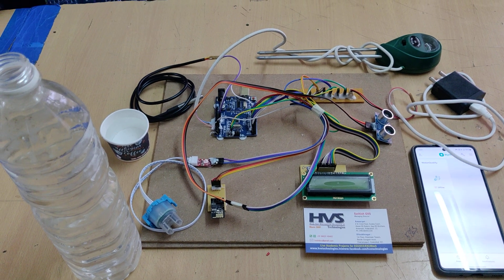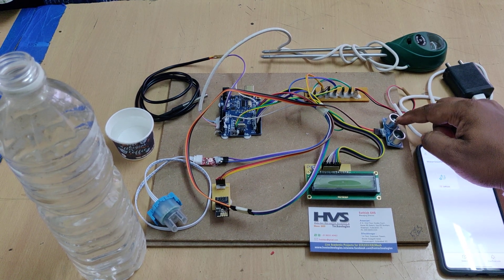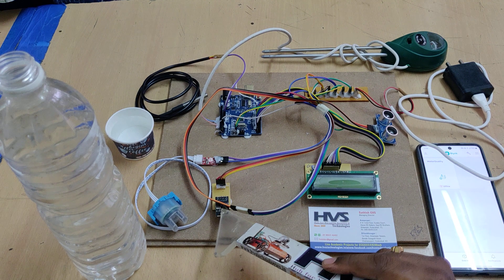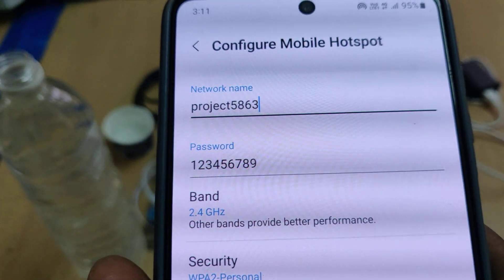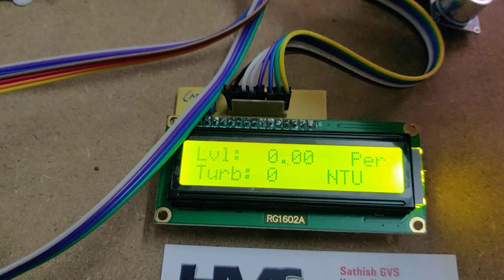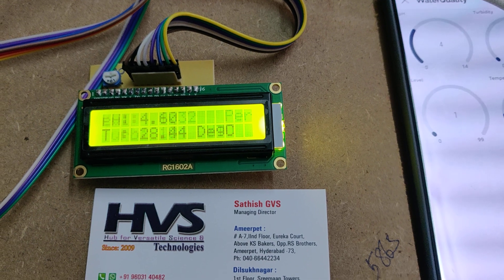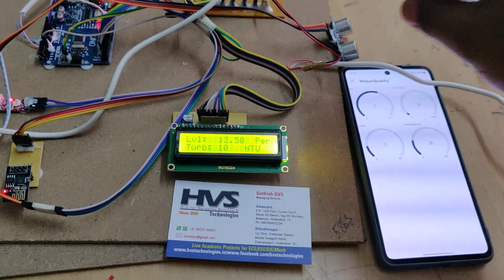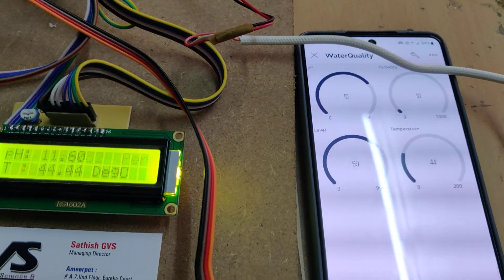IoT Water quality monitoring system using Blynk App